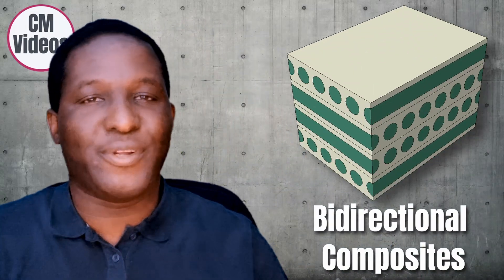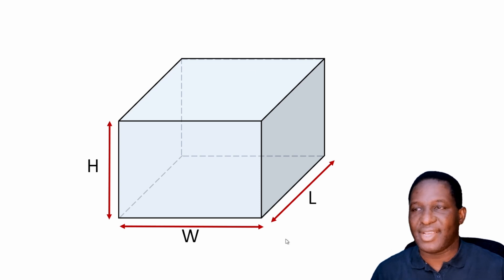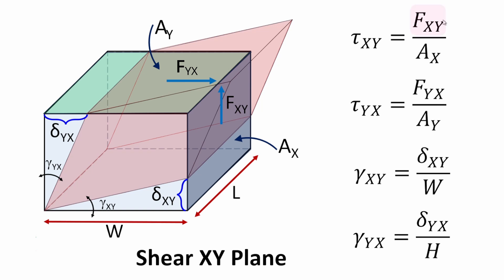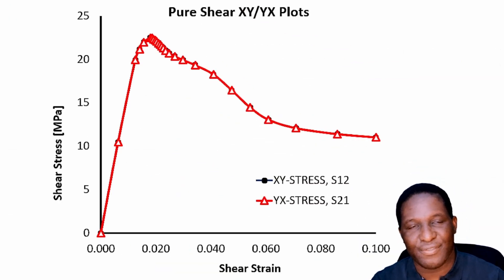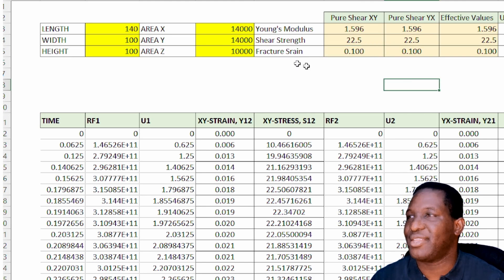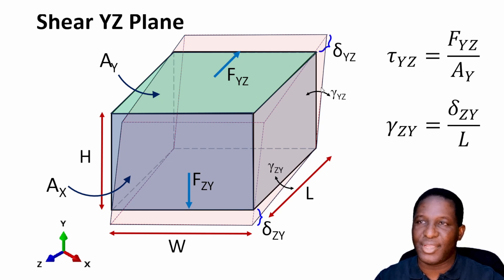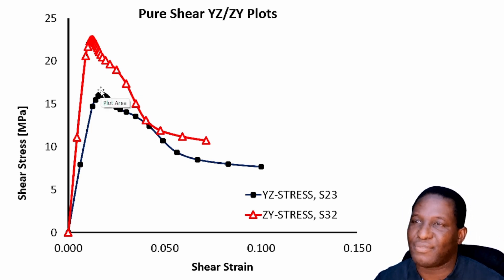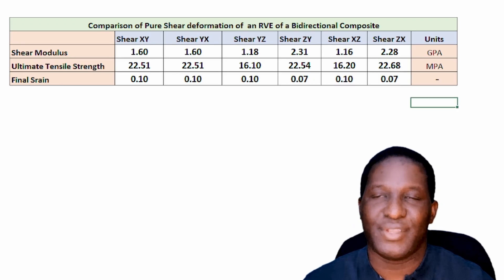Analyzing Pure 3D Shear Results in Bidirectional Composite RVEs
This video shows analysis of simulations from 3D Pure Shear loading of an RVE of a Bidirectional Composite. It is the 5th video in series of videos about RVE modelling of Bidirectional Composites. We analyze contour plots as well as generate stress-strain plot. The Pure Shear loading are for loading in XY-, YZ- and XZ-plans all subjected to tensile loading.

Time stamps
00:00 - Intro
00:19 - List of 4 previous videos on RVE Modelling of BD Composites
00:46 - Simulation Results for Pure Shear XY Loading
08:41 - Simulation Results for Pure Shear YZ Loading
12:21 - Simulation Results for Pure Shear XZ Loading
14:16 - Comparison of all 3 Pure Shear Results
15:15 - Outro

1. MontCarlGen3Dv1: A software for generating random spherical inclusions within a 3D RVE. The inclusions can include: voids, particles, fibres, microcapsules, particulates, etc.

2. PBCGen2D: A software for applying periodic boundary condition

3. PBCGenlite: A lite version of software for applying periodic boundary condition

4. MontCarlGen2D: A software for creating random inclusions in 2D RVEs